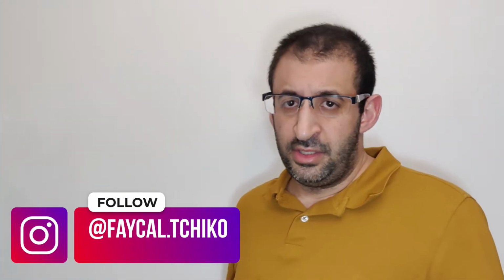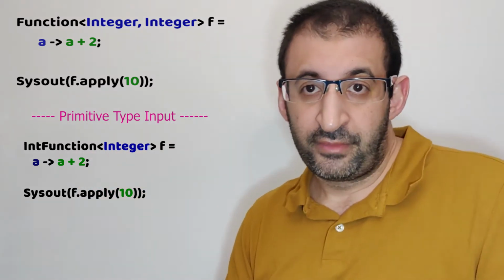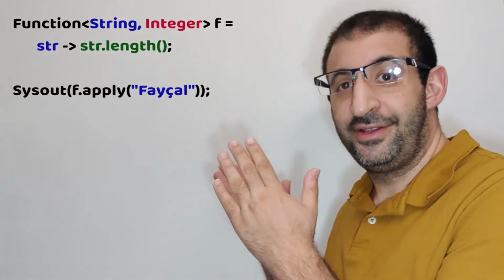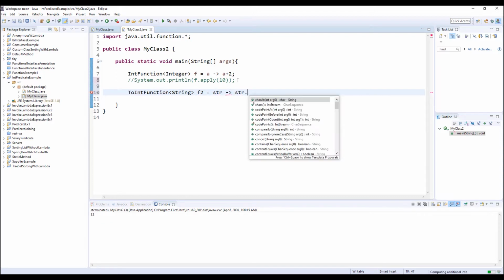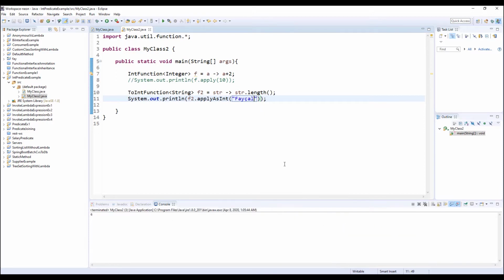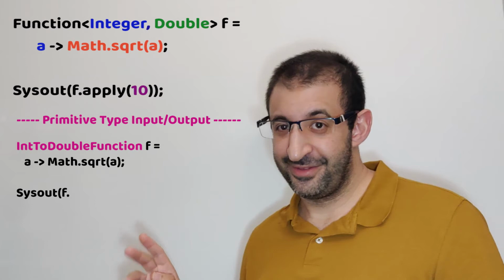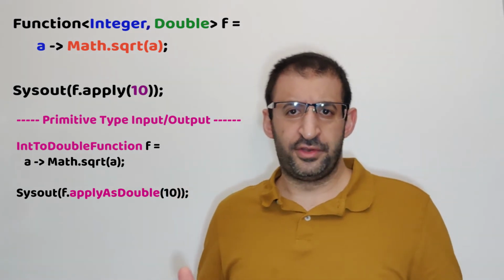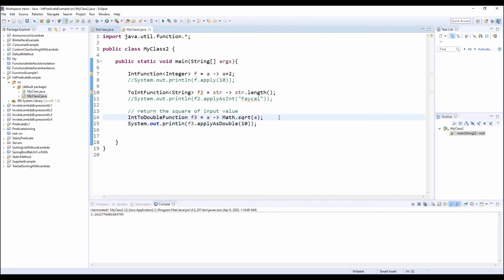47- Java 8 Tutorial - Primitive Type Functional Interfaces for Function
There are a lof primitive type functional interface related to Function, in this video i'll show you some of them

0:53 Function example
2:07 IntFunction

3:00 IntFunction Example
4:00 Function second example
5:05 ToIntFunction
6:38 ToIntFunction example
8:05 Function third example
10:27 IntToDoubleFunction
13:45 IntToDoubleFunction example